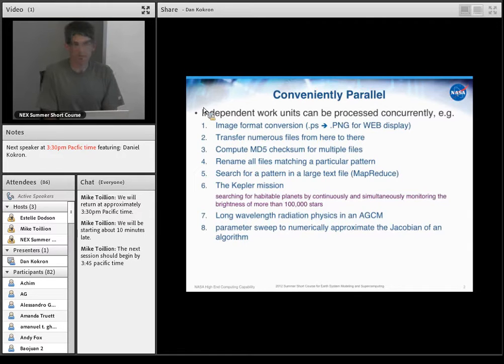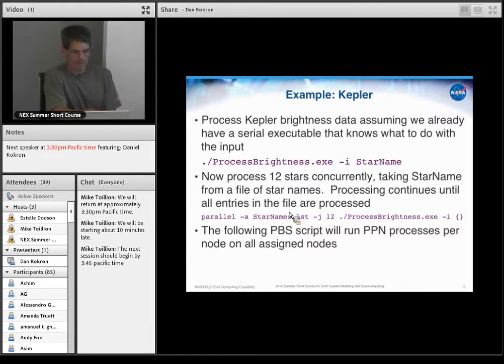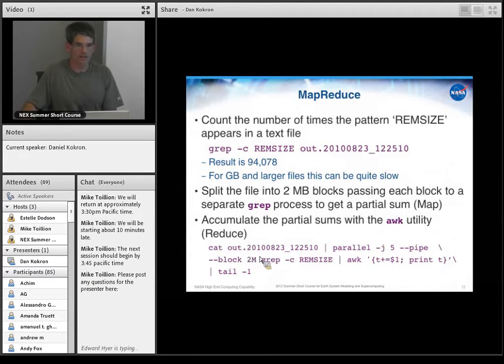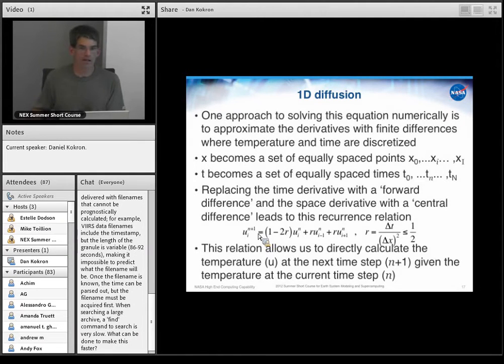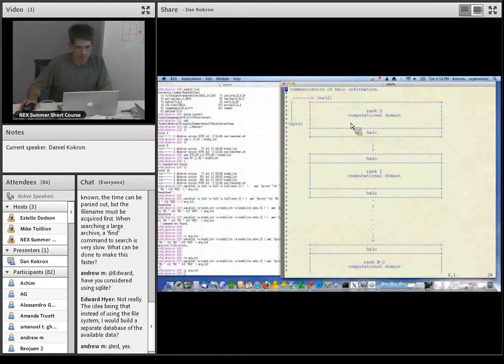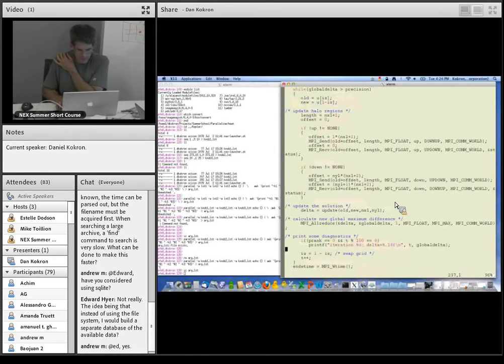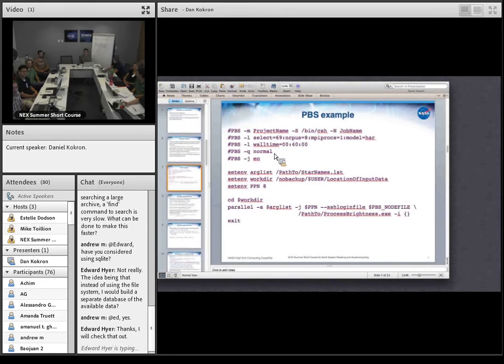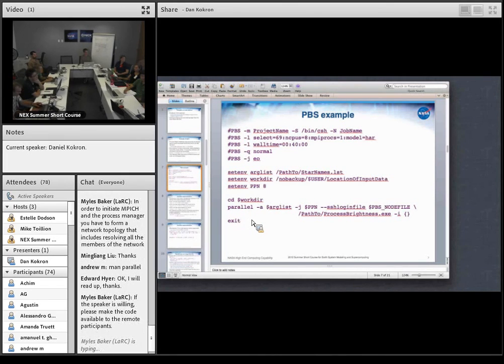NEX SSC Daniel Kokron Part 1